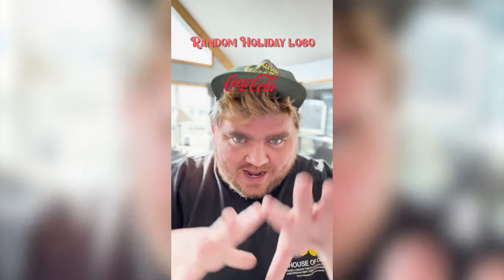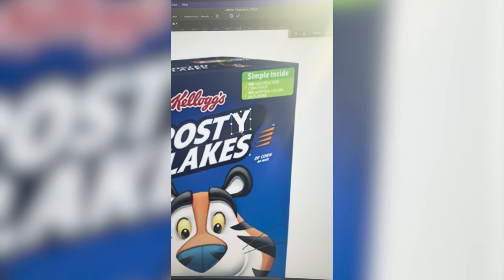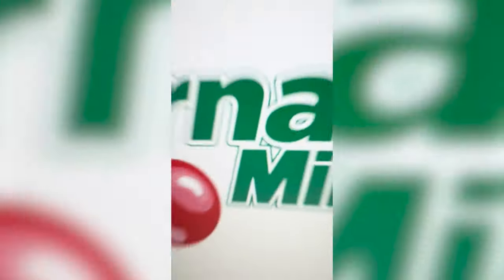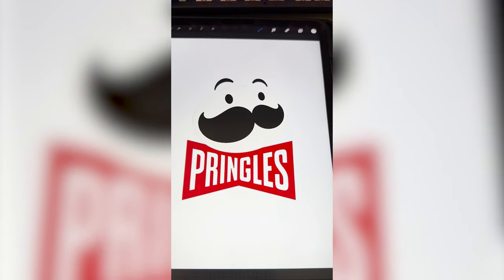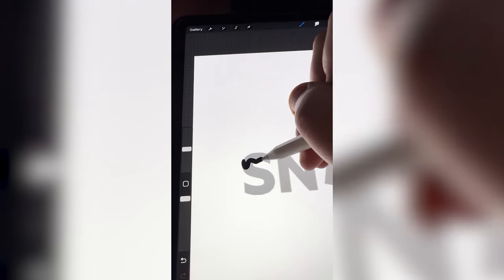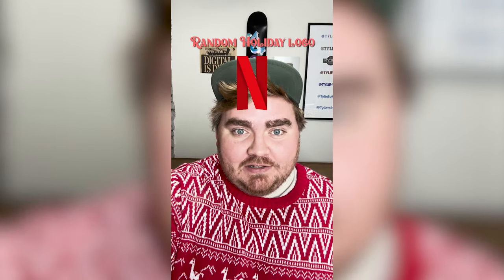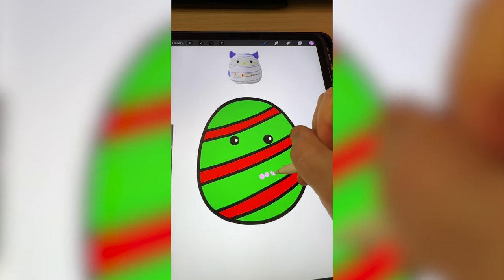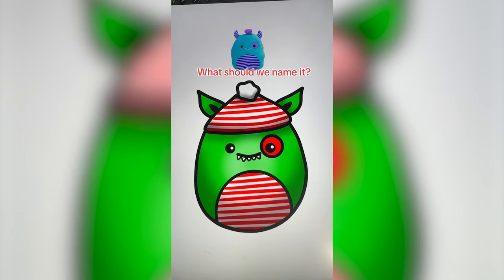Giving Famous Logos Holiday Redesigns | Shorts Compilation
These are all the new Holiday logos I made this year including some bonus squishmallow content!